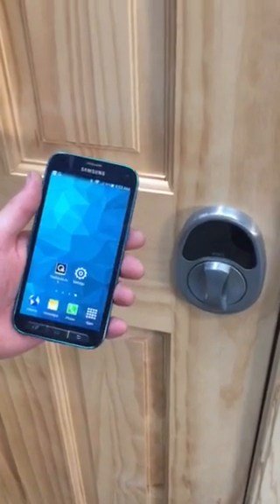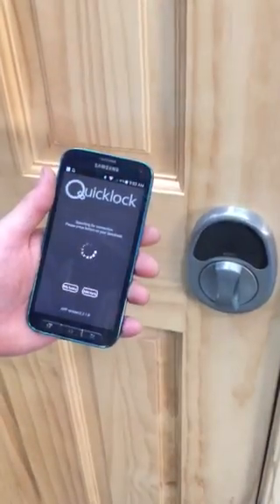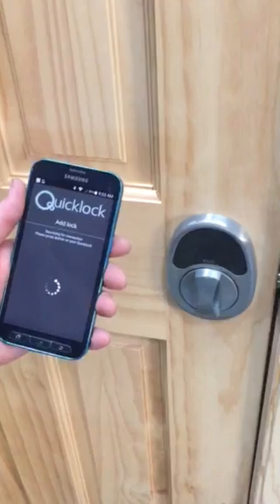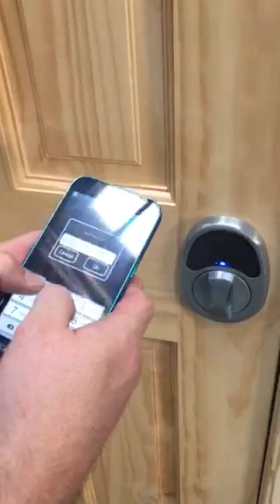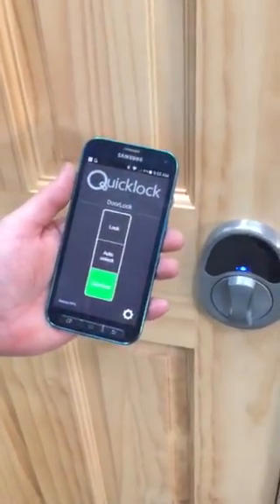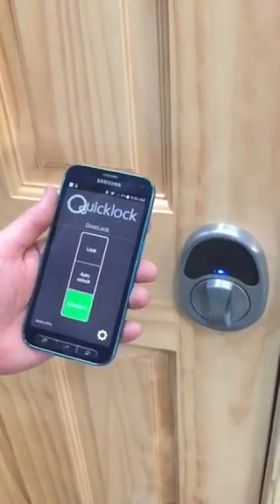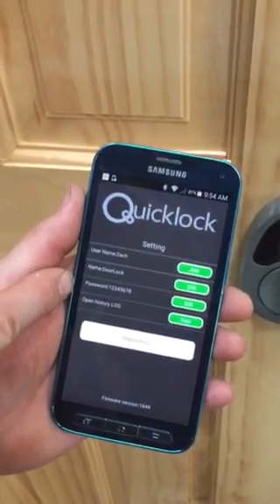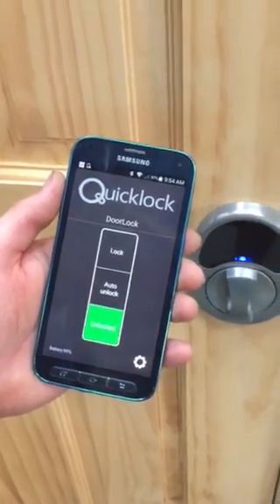The Quicklock - Doorlock Bluetooth Setup Tutorial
This video demonstrates how to download the Bluetooth enabled app to a smartphone and how to connect using The Doorlock for the 1st time.